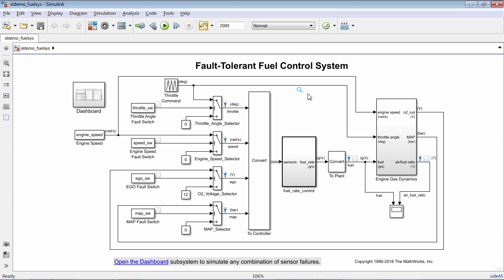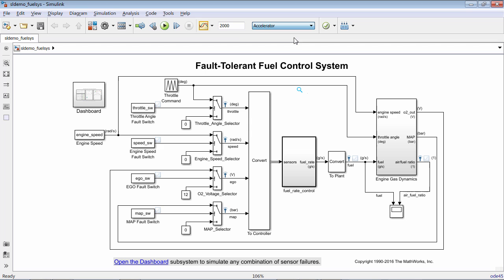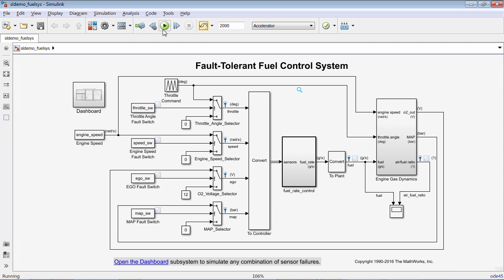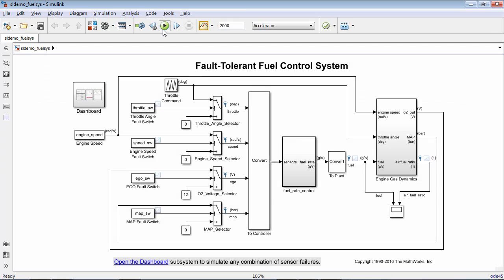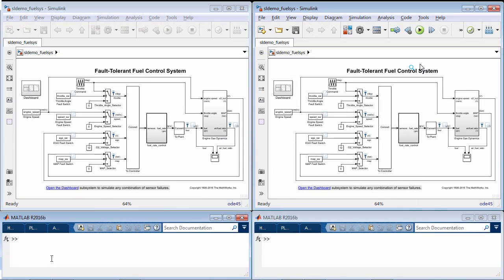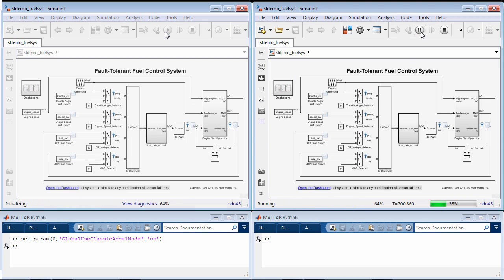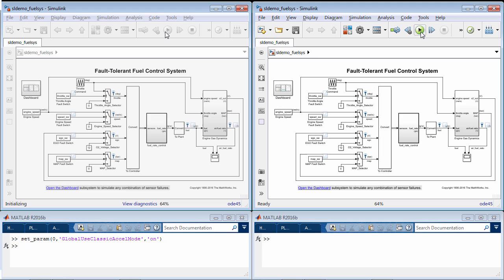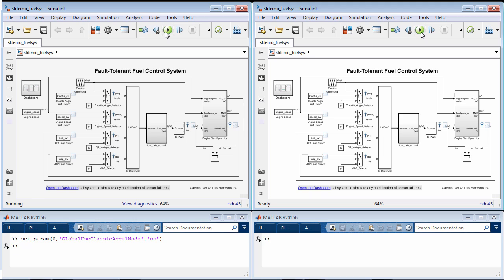Just in Time Acceleration Builds - MATLAB and Simulink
Simulink® generates an execution engine in memory instead of generating C code or MEX files during simulation. This provides the best performance for the generation of the accelerator target for a model.